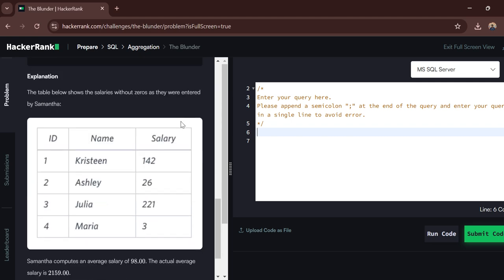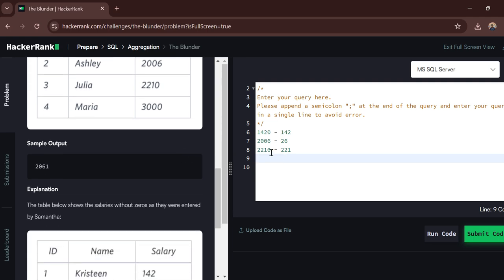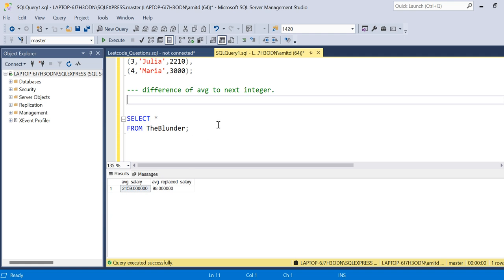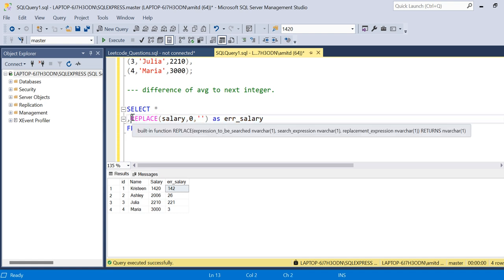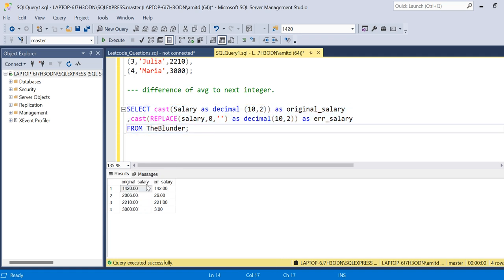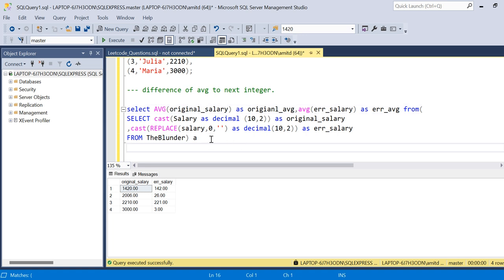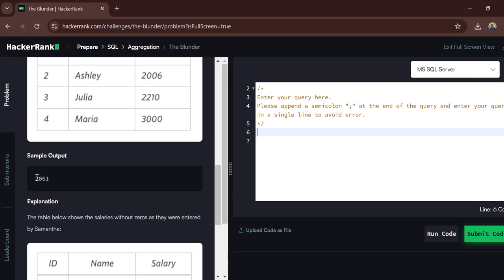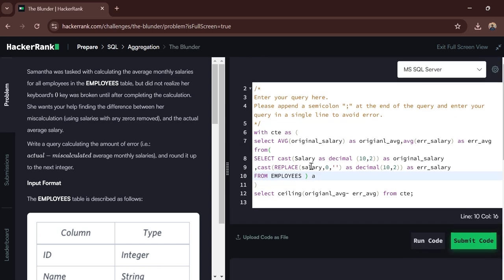The Blunder | Hackerrank | Advance SQL | Ceiling Function | Data | Interview Prep | Data Genious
In this video, I solve a challenging SQL problem from Hacker Rank, providing a detailed, step-by-step solution. Whether you're preparing for coding interviews, improving your SQL skills, or just looking to solve SQL challenges, this video will help you understand how to tackle complex queries efficiently. Watch as I break down the problem, explain key concepts, and offer insights into best practices for writing optimized SQL code.

Hey Genious, Below is the DDL command. Please try to solve this question by your self first.

Script:
create table The Blunder (id int, Name varchar(30),Salary int);

insert into The Blunder values
(1,'Kristeen',1420),
(2,'Ashley',2006),
(3,'Julia',2210),
(4,'Maria',3000);

If you’re new to SQL or looking to level up your skills, this is the perfect resource to get hands-on practice with real coding challenges.